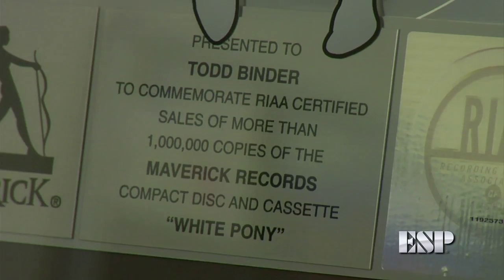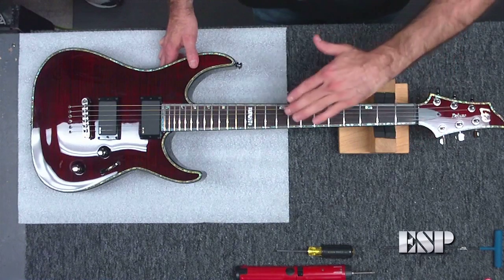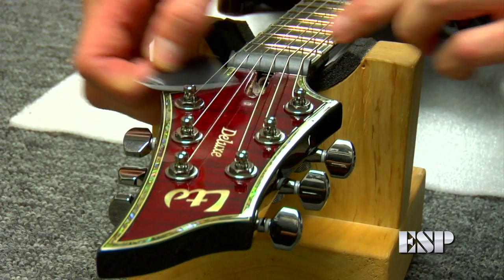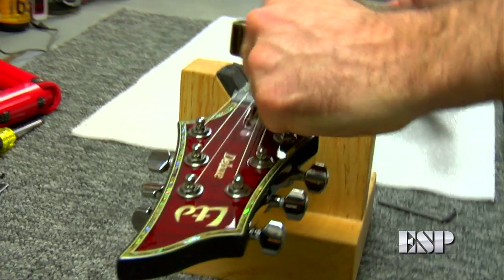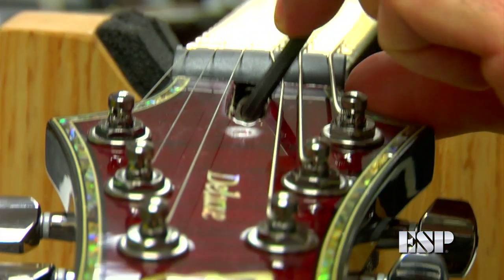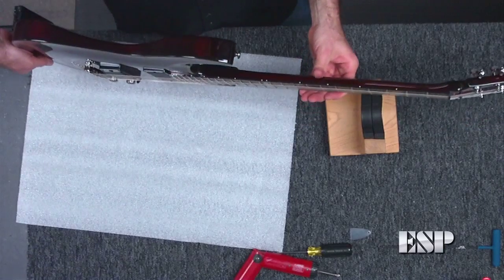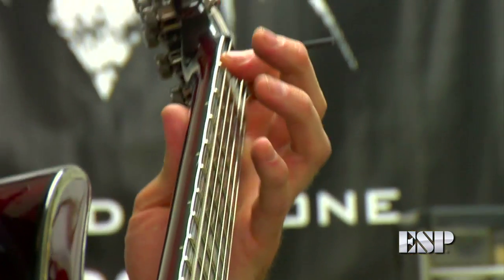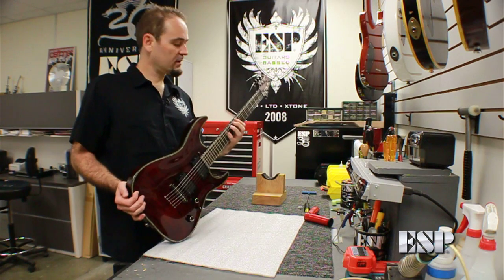ESP Guitars: Tech Corner -- Truss Rod Adjustment (1/2)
ESP's VP of Product Development Todd Binder shows you step-by-step how and why to make an adjustment to the truss rod in a guitar neck.